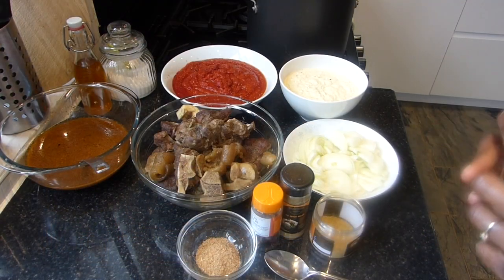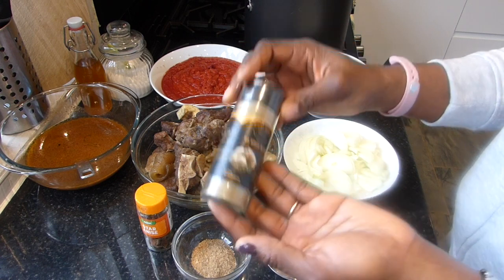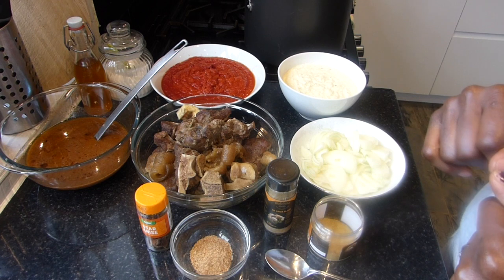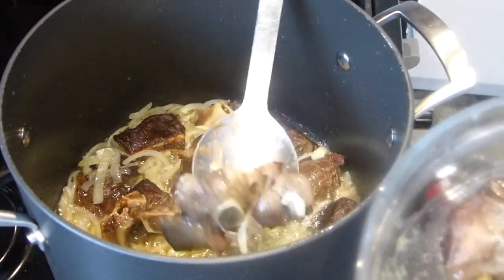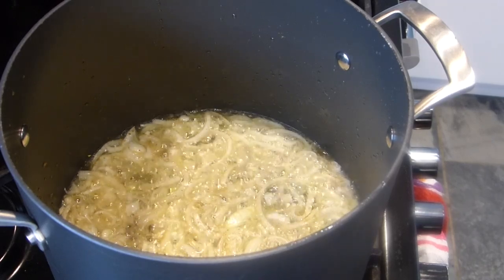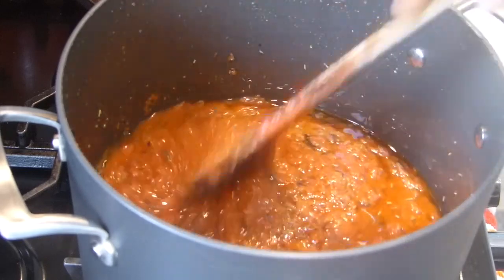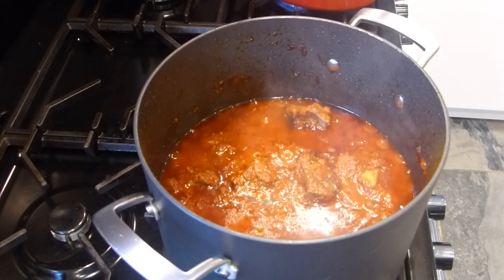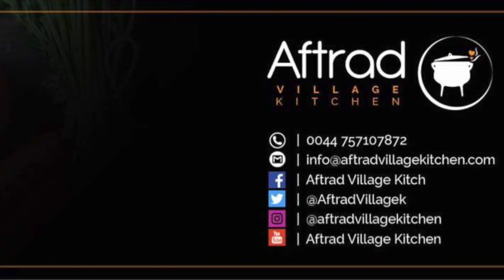The authentic Ghana Waakye Stew, just like the street version.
Waakye is mostly sold as street food in Ghana. It's one of the popular street foods to eat and enjoy. It is a must for everyone visiting Ghana for the first time to try this meal.

Waakye is not waakye without it's authentic stew which adds to it's deliciousness. To make this stew is sometimes tricky particularly if you've not been let into the secret that gives it the unique taste. In this video, I let you into the secret with my step by step process and  explanations of the techniques used whilst making the stew.
For a full recipe, please find it in my e-recipe book, 'My 101 Ghanaian Cuisine', available to buy on my